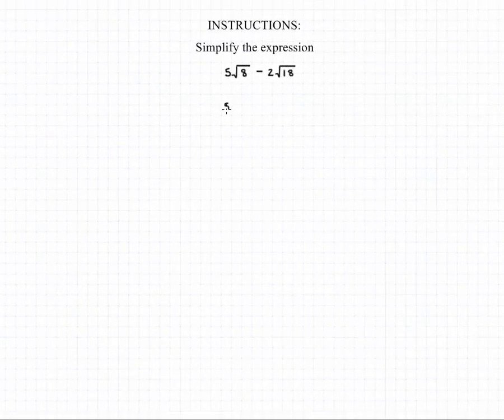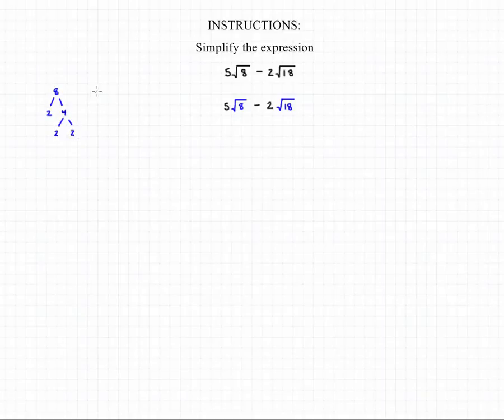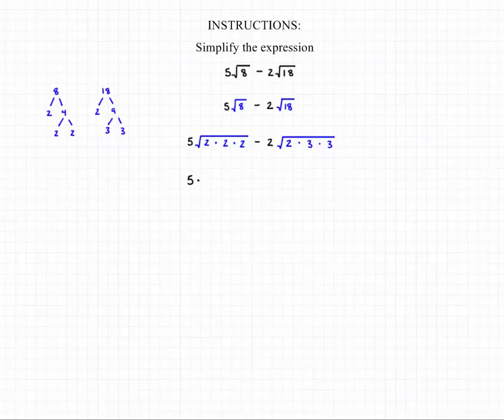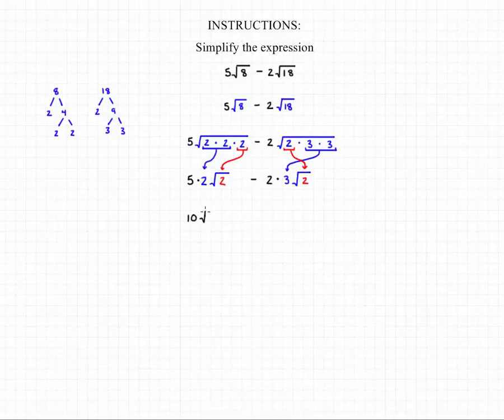Adding and Subtracting Radicals 4A